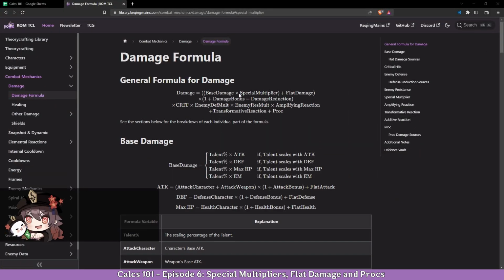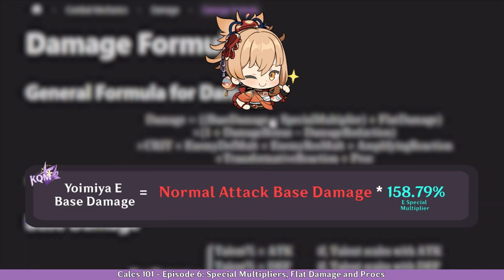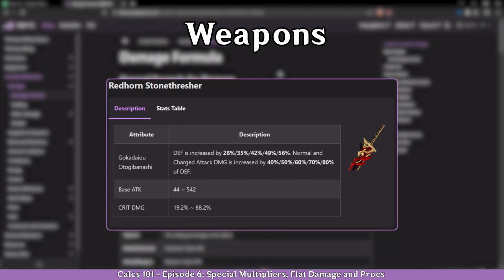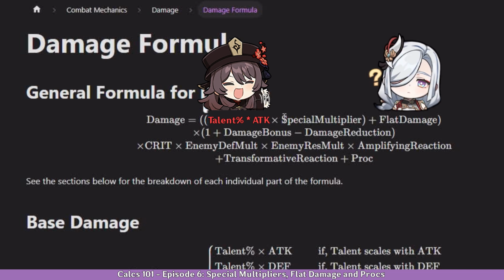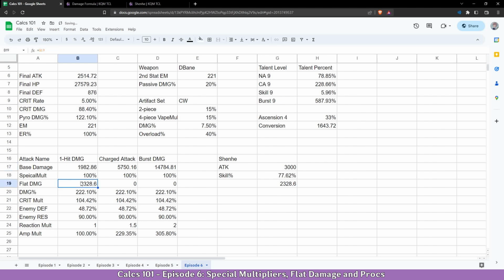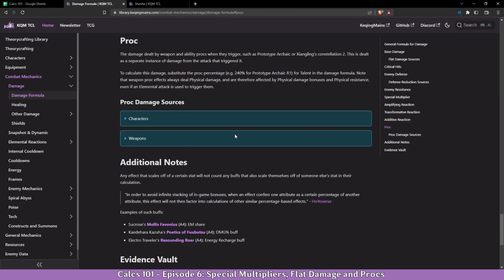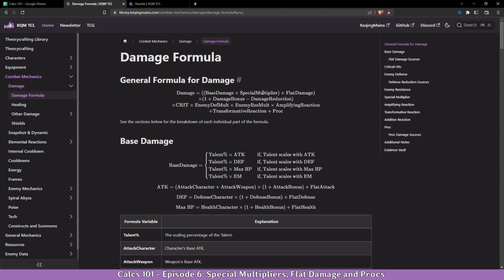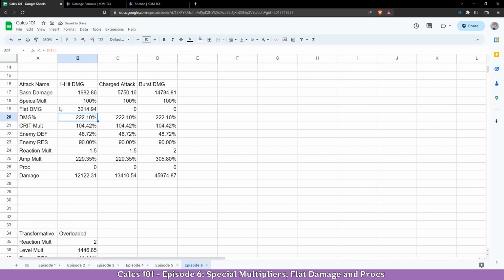Calcs 101 - Episode 6: Special Multipliers, Flat Damage and Procs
Welcome to Calcs 101, a series meant to teach you the basics of calcs in Theorycrafting.

Credits:
Writer: Vlad
Thumbnail: Zelard
Voice-over: Vlad
Editor: Mayoute